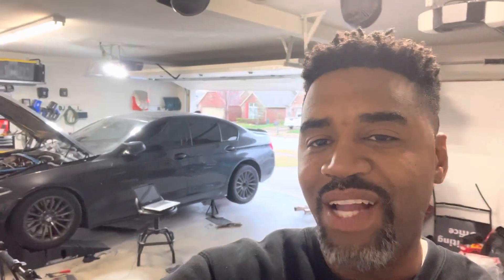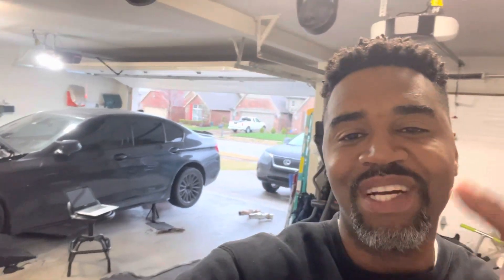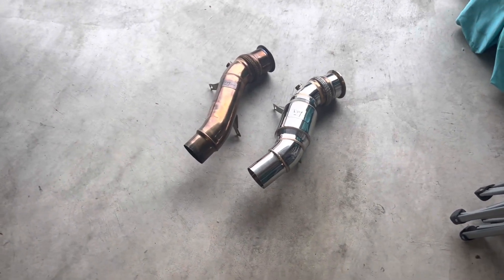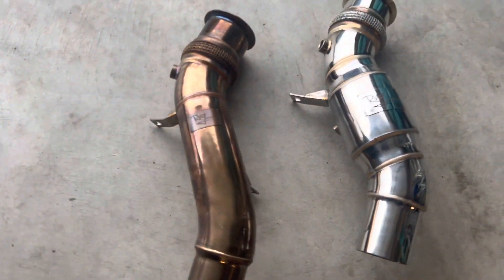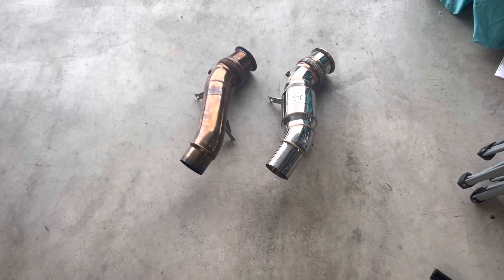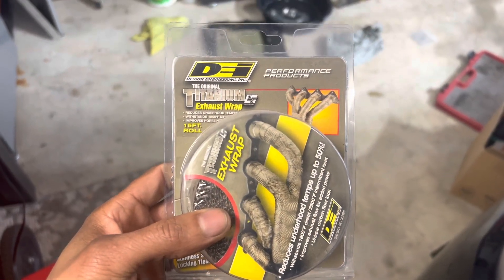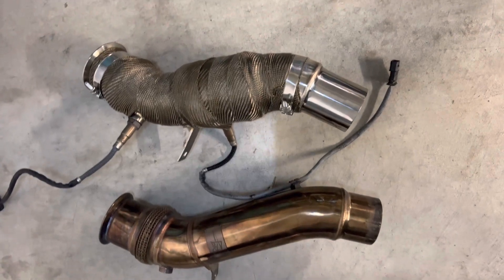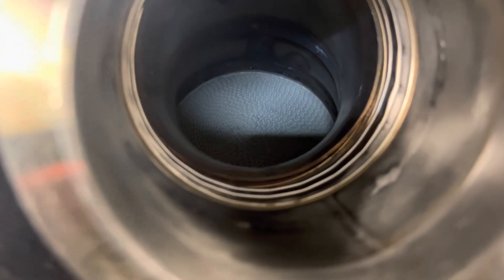BMW N55 Performance Boost: High Flow Catted Downpipe Installation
Boost your BMW N55's performance with the RVG Performance High Flow Catted Downpipe Installation Guide. In this step-by-step tutorial, we'll walk you through the process of upgrading your exhaust system for increased power and efficiency using RVG Performance's high-flow catted downpipe. Learn how to unleash the true potential of your BMW N55 engine by replacing the restrictive stock downpipe with this premium offering. We'll cover essential tools, tips, and tricks to ensure a successful installation, whether you're a seasoned DIY enthusiast or new to car modifications. Don't miss out on the opportunity to enhance your driving experience with RVG Performance and enjoy the exhilarating sound and power gains. Watch now and take the first step toward unlocking your BMW's full potential!

RVG Performance Hi-Flow Race Catted offers the best balance of reliability, performance, and cost per horsepower available for your car.

Replacing the factory downpipe, with the Hi-Flow Race Catted downpipe, results in a quicker spool, an improvement in horsepower, a deeper exhaust note. With a Hi-Flow Race Catted downpipe, the engine bay temperature will drop significantly, which results in better longevity for the turbos, valves seals, and all hoses and plastic.

We use a highly optimized design to ensure we offer better quality than our competitors, wider diameter, and smooth mandrel-bent design, which allows a more significant increase in airflow. Our downpipes are handcrafted from SS304 stainless steel and include a lifetime warranty for any manufacturing defects.